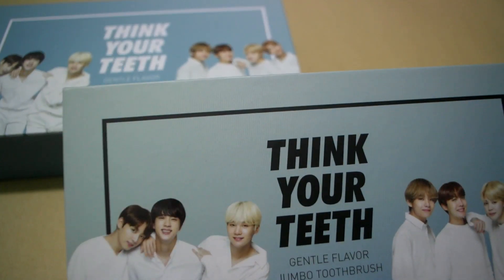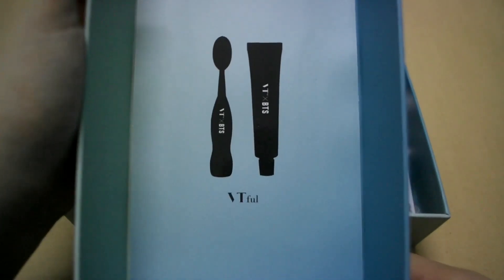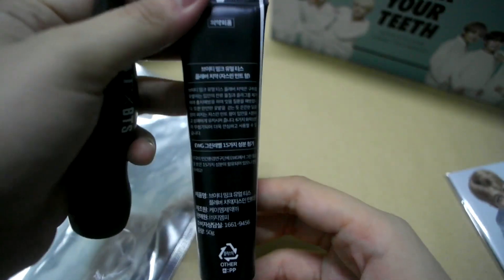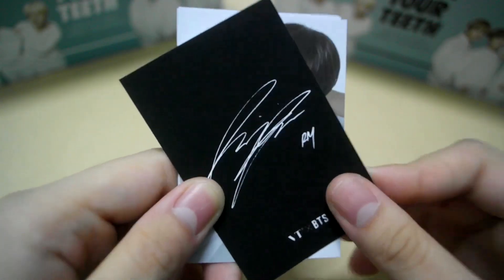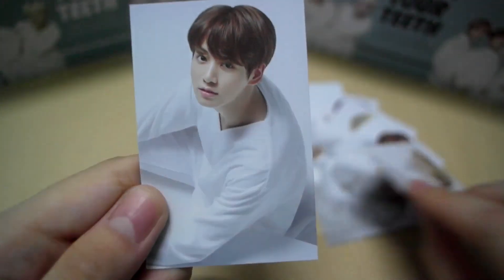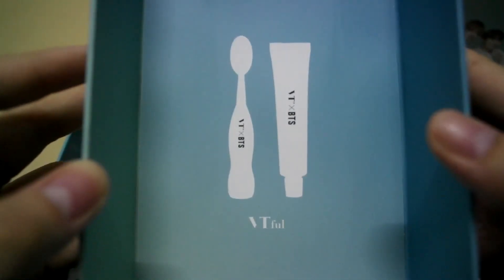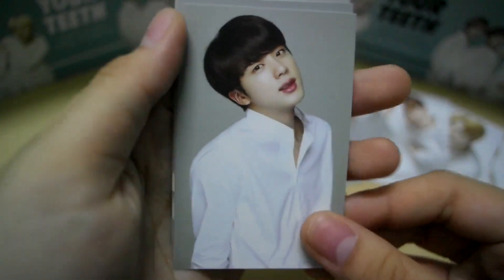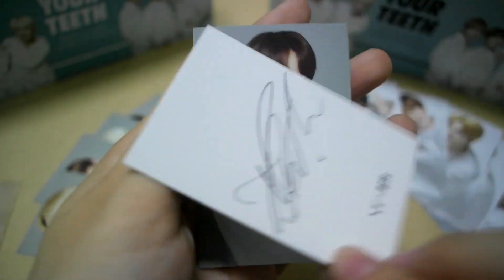UNBOXING | BTS - THINK YOUR TEETH | VT X BTS (BOTH VERSION)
I absolutely LOVE these photo-cards. The quality of the photo-cards are 👍🏻

I bought the Black version from my friend when I was in Seoul a couple of weeks ago & the white version online :)